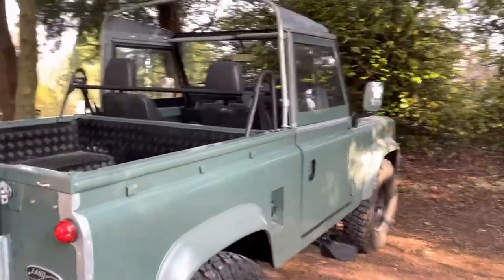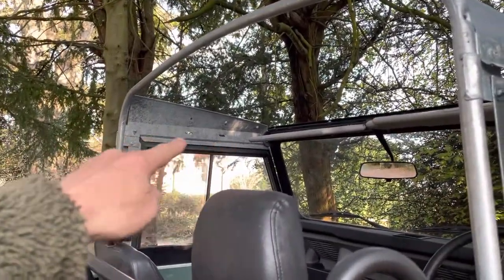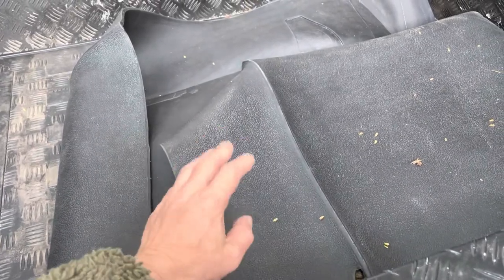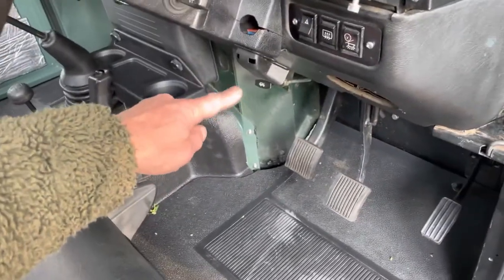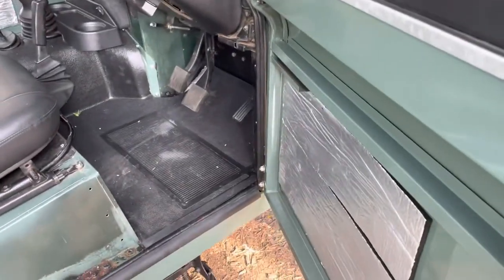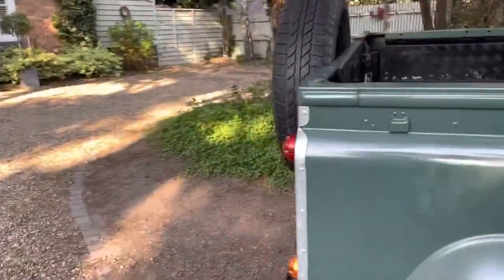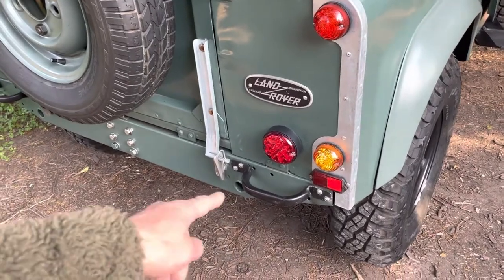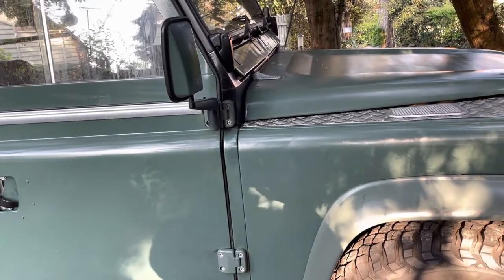LandRover 90 Jobs - Bikini Hood, Hoop Sets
Decided to go with a full canvas as it's just better...